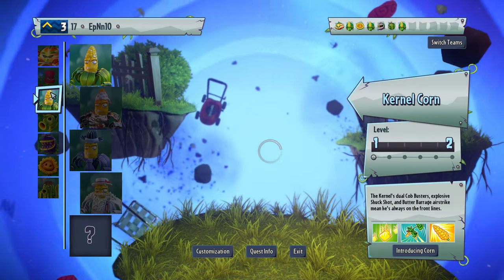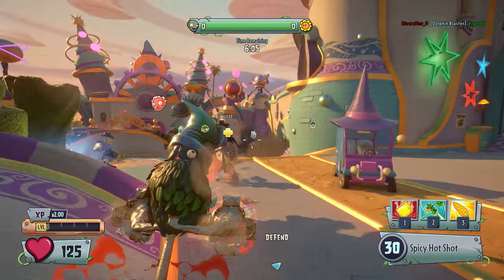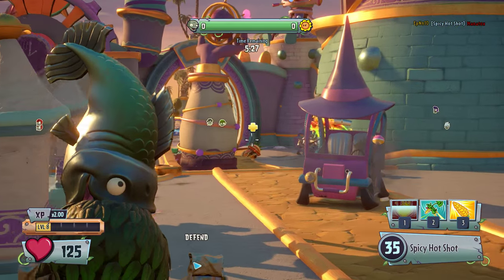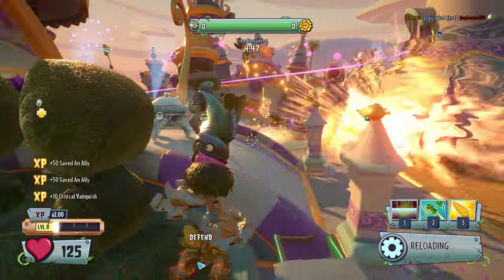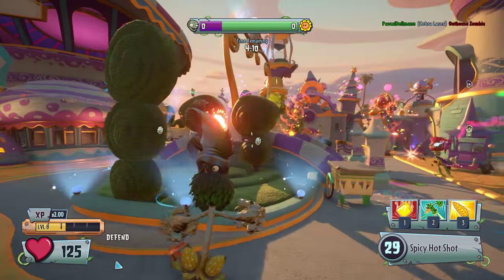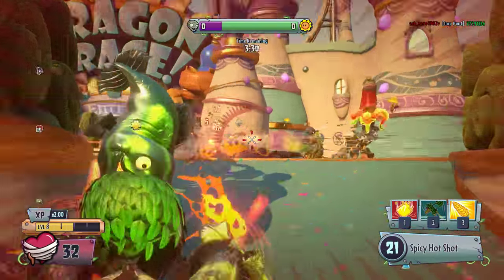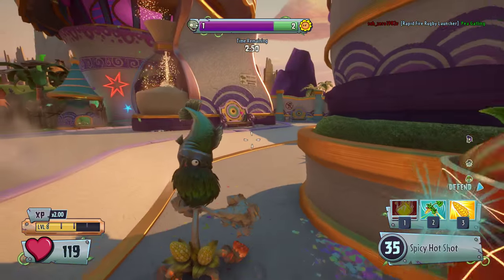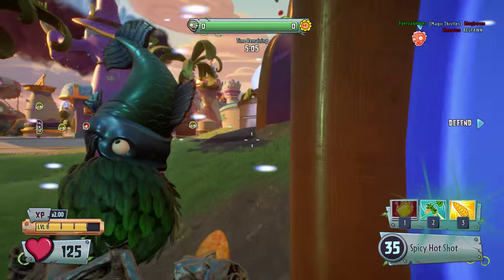Plants vs. Zombies Garden Warfare 2 - Turf Takeover with BBQ Corn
A live commented session of Turf Takeover using BBQ Corn.